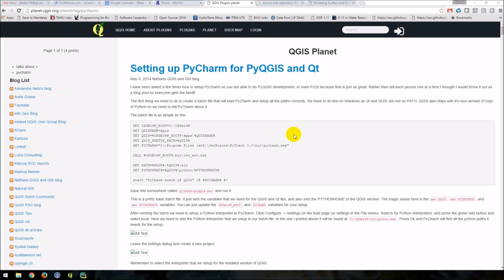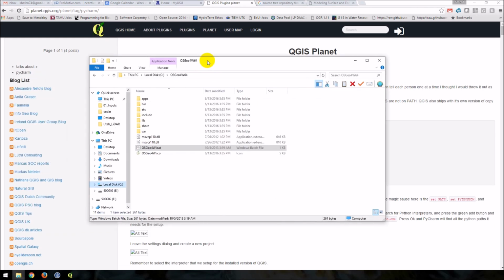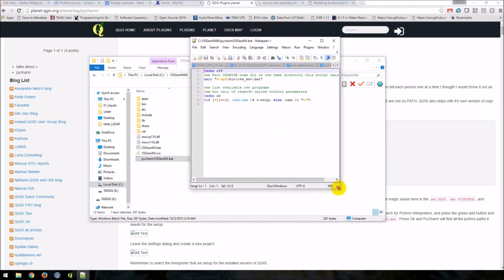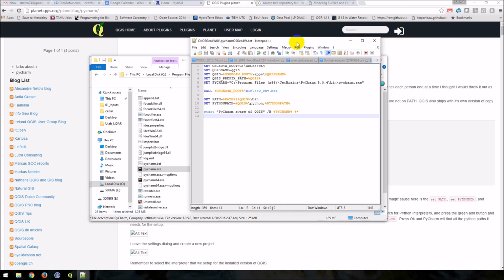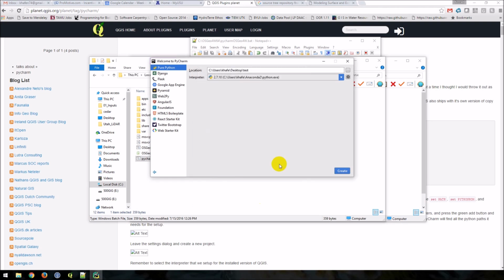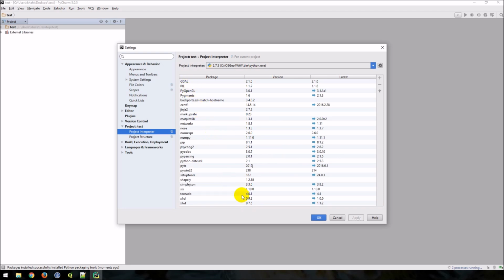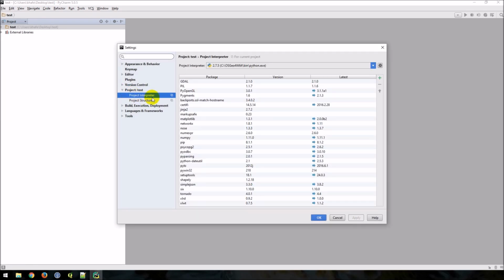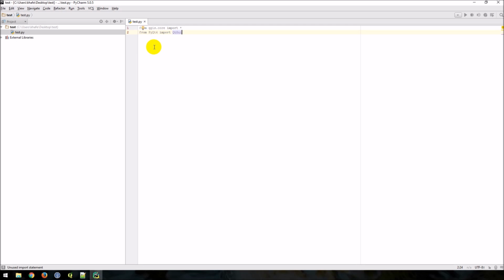QGIS Python Setting up PyCharm for QGIS Development (for QGIS 2.x)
Demonstration of how to set up a PyCharm project for QGIS development. Based on this blog post